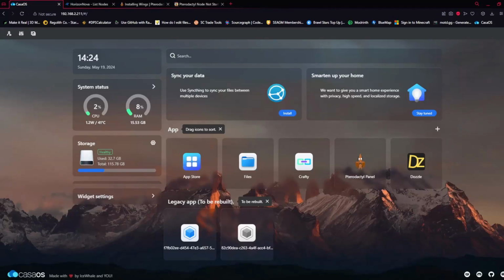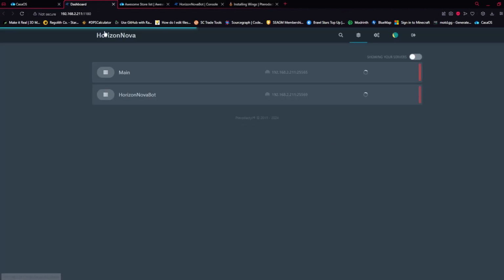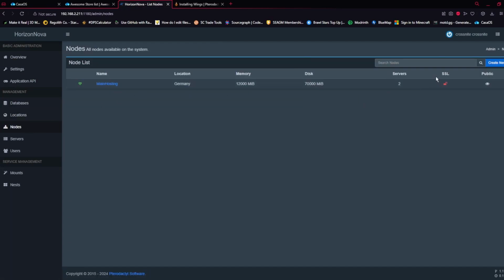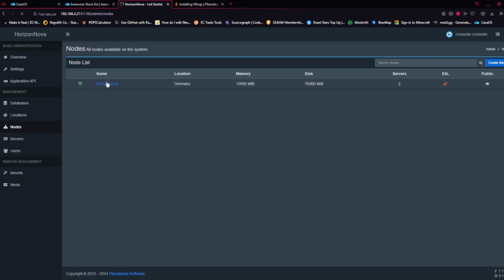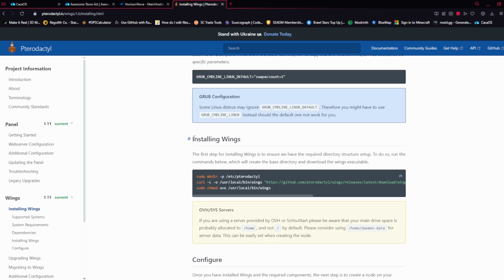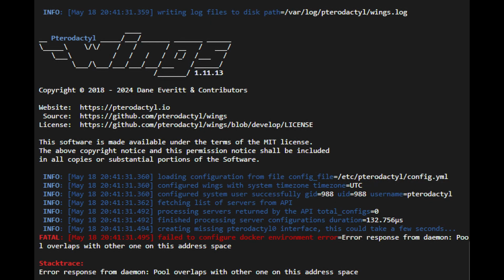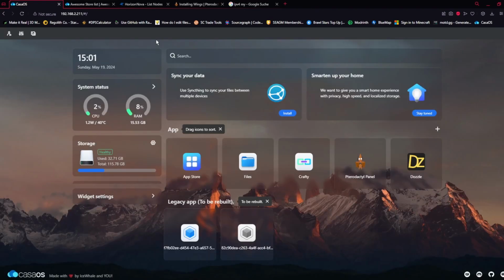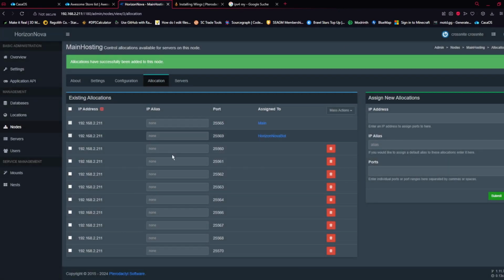Step-by-Step Guide: Installing Pterodactyl on CasaOS [ OUTDATED ]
This was a quick tutorial, so I apologize for Bad editing skills.